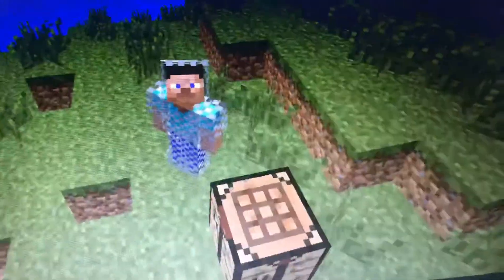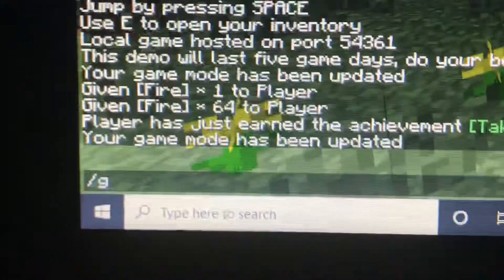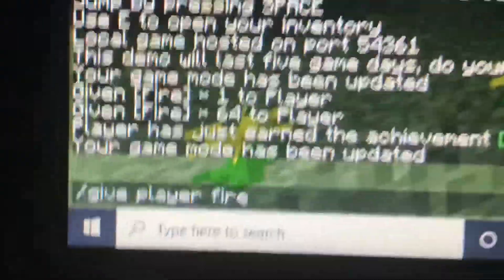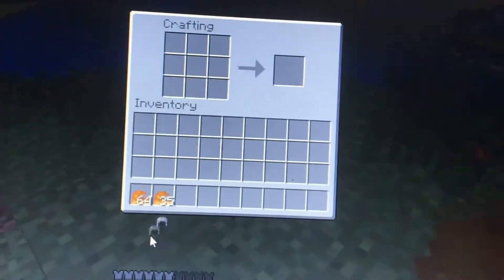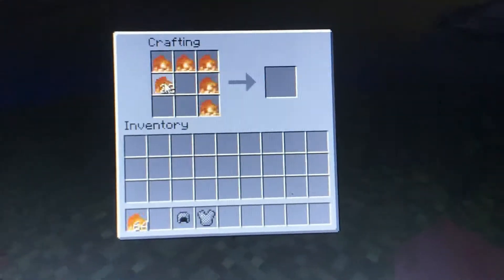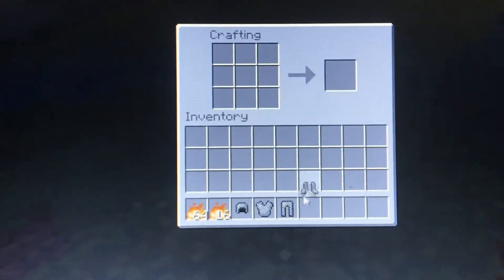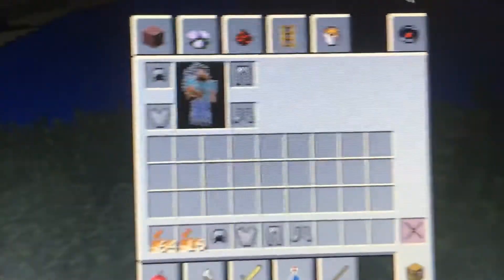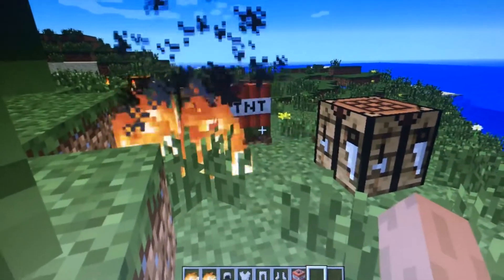How to craft Chain armor In Minecraft